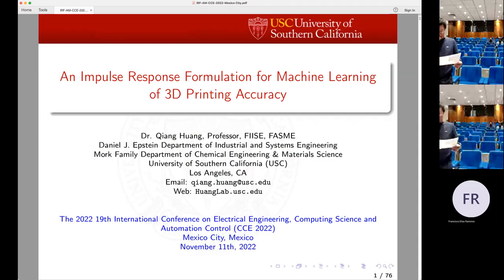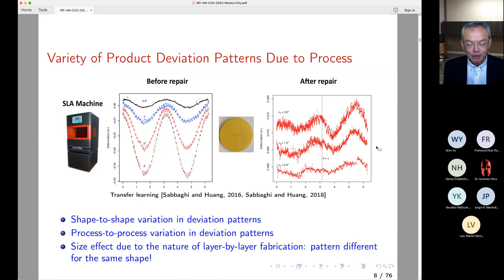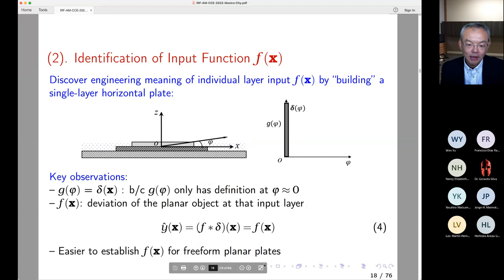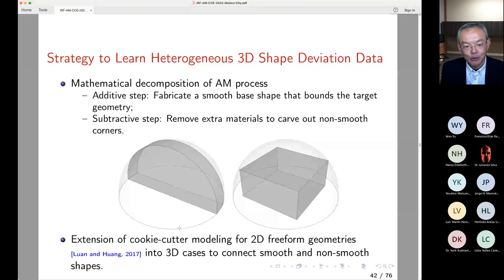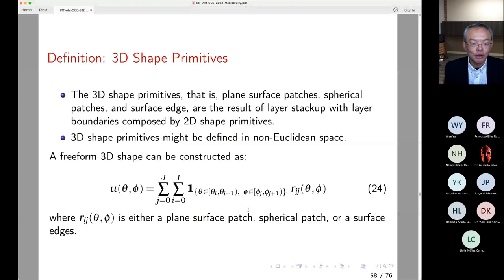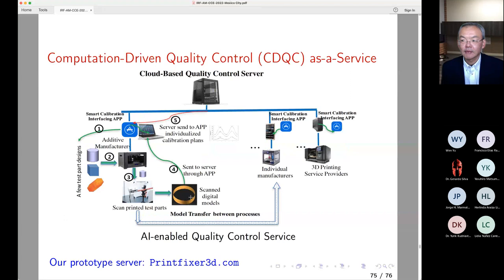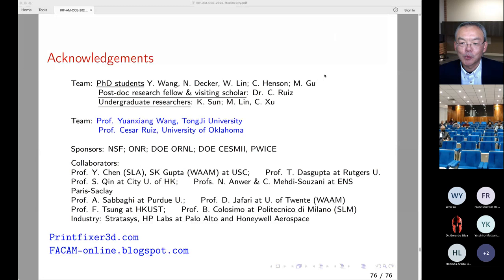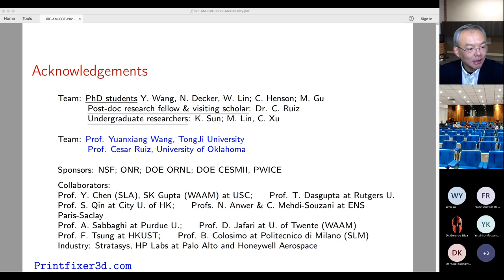ROOM 3 PLENARY TALK Prof Qiang Huang, PhD Title An Impulse Response Formulation for Machine Learning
Title: "An Impulse Response Formulation for Machine Learning of 3D Printing Accuracy"
Machine learning for additive manufacturing (ML4AM) has emerged as a viable strategy in recent years to enhance 3D printing performance. However, the amount of data required for model training and the lack of ability to infer process insights can be serious barriers to industrial applications.  Due to the nature of low-volume fabrication of infinite product variety in 3D printing, ML4AM also faces ``small data, big tasks" challenges to learn heterogeneous point cloud data and control the quality of new designs.  This talk presents the critical connection of the impulse response formulation in control theory with small-sample machine learning of 3D printing accuracy. This fabrication-aware formulation builds the foundation for applying well-established control theory to the intelligent quality control of 3D printing. It not only provides theoretical underpinning and justification of our previous work on ML4AM, but also enable new control opportunities.